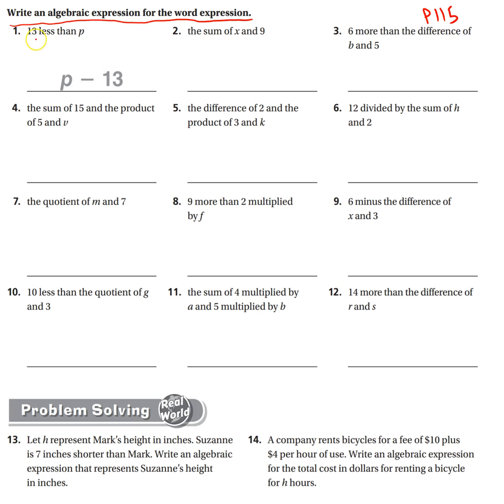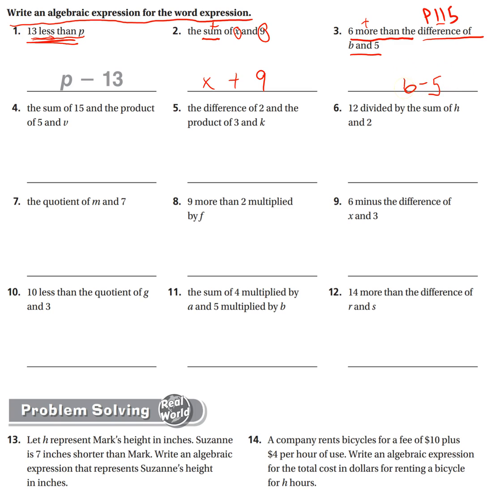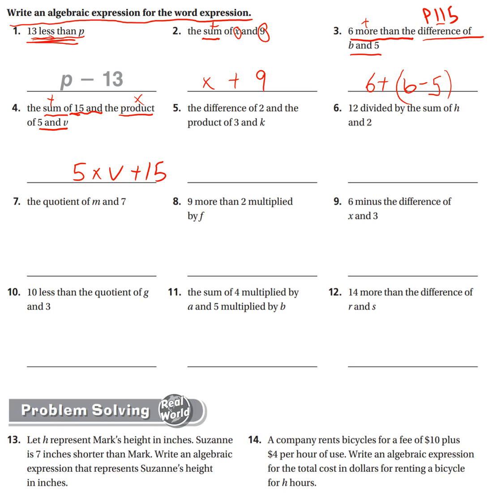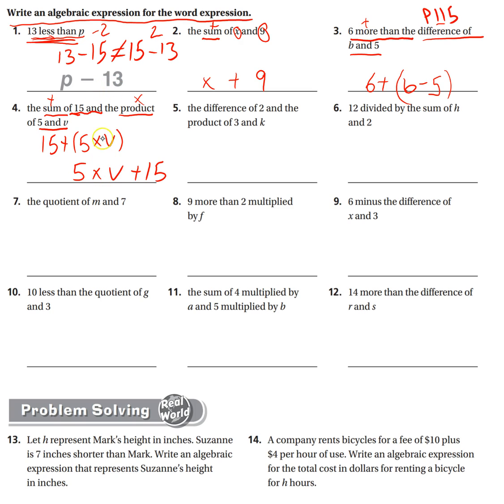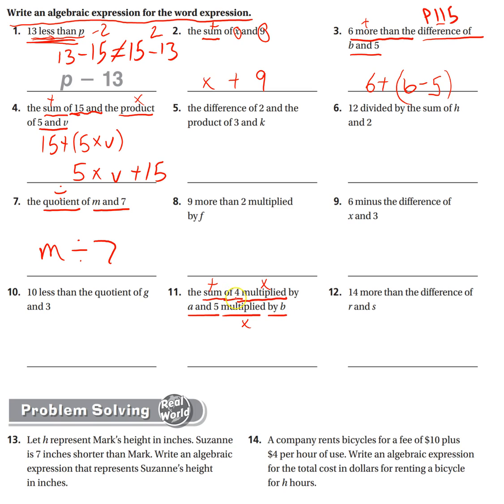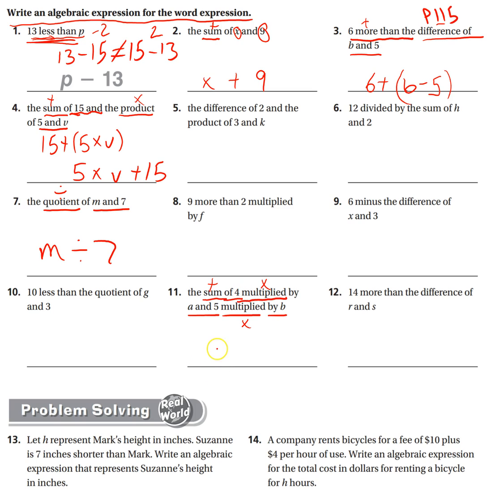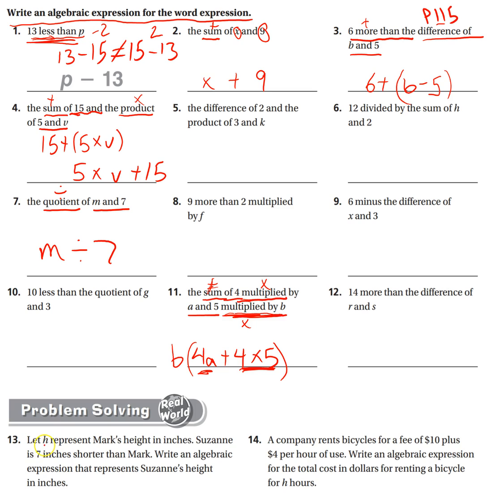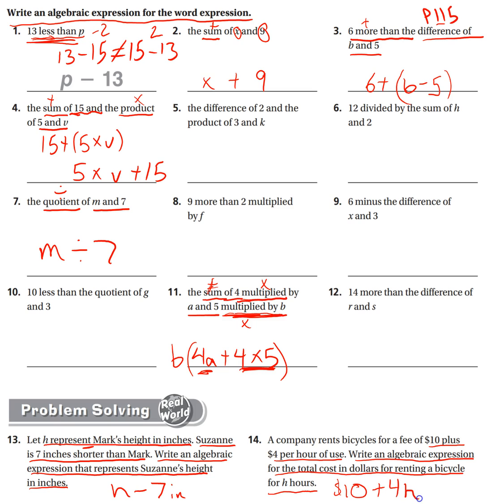6th Grade Go Math Homework P115